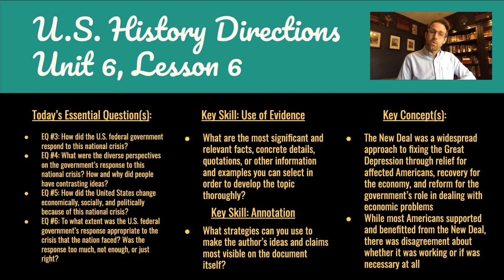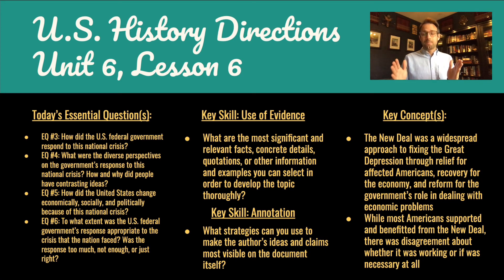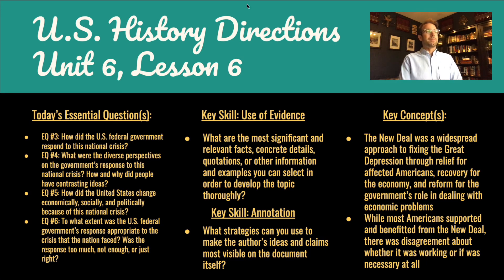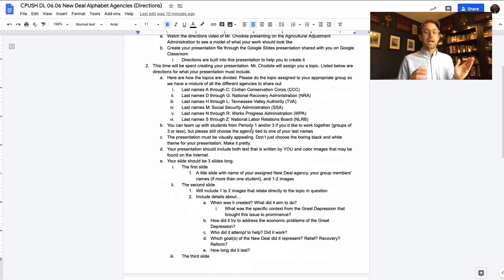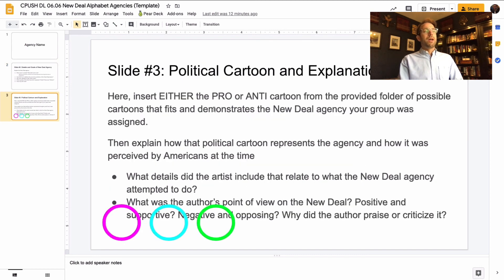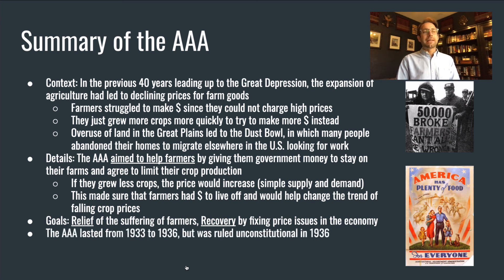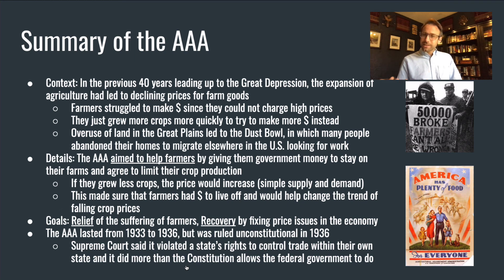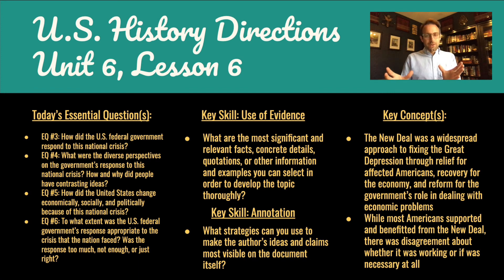U.S. History: Unit 6, Lesson 6 Directions